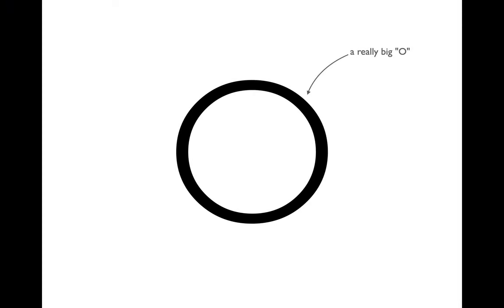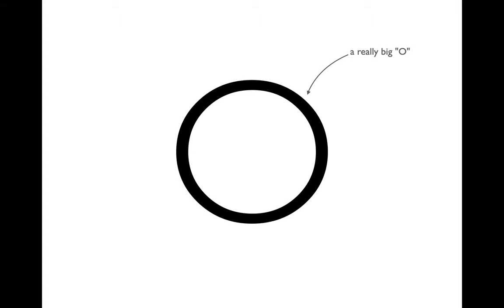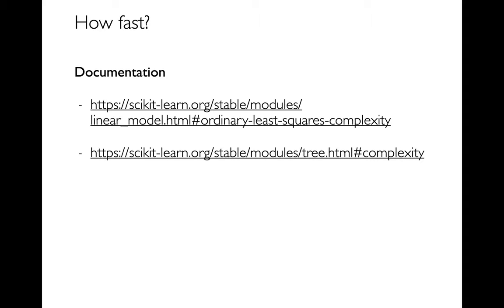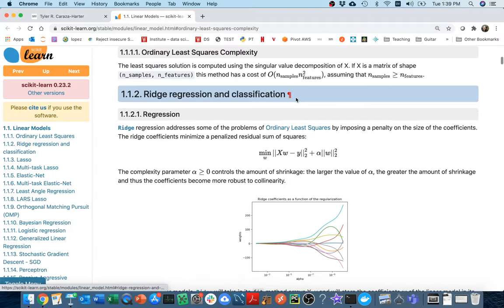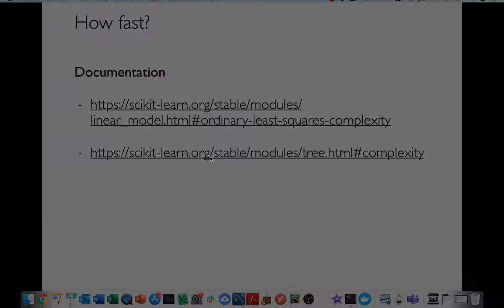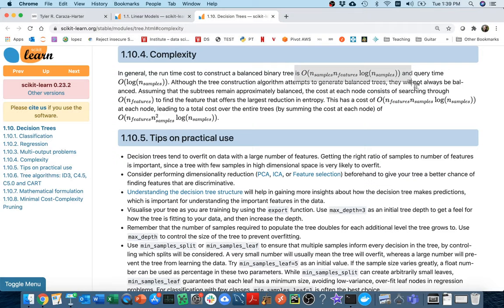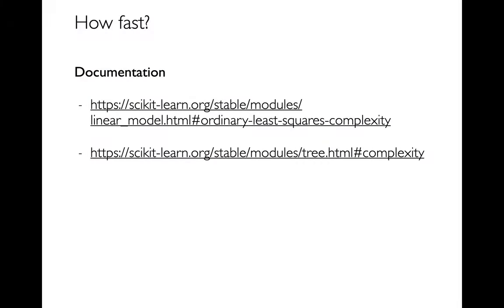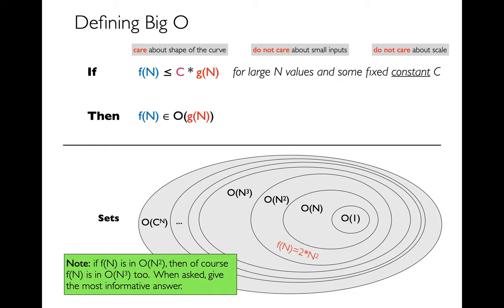CS 320 Sep 11 (Part 2) - Big O